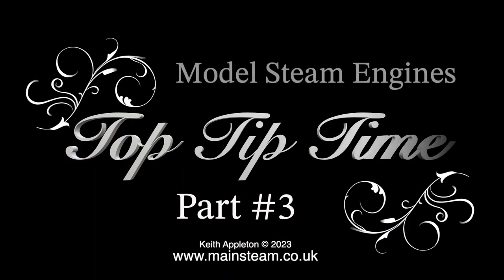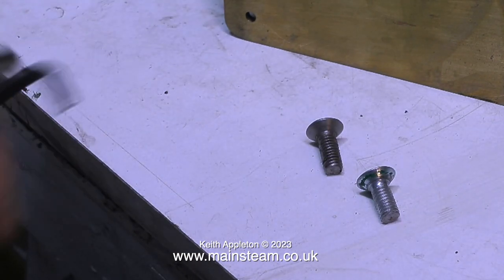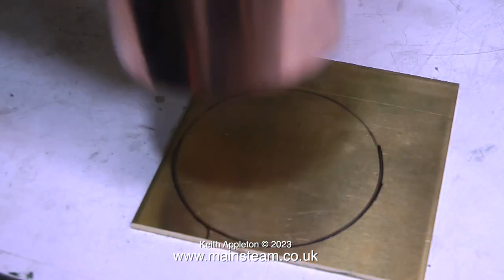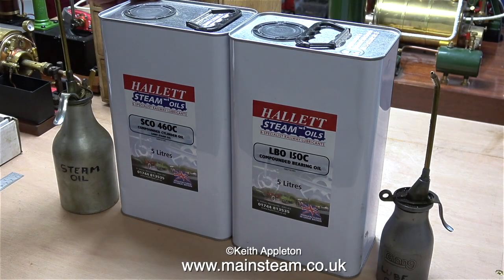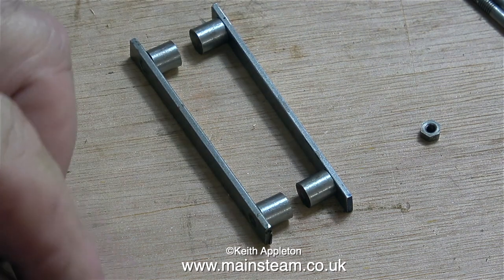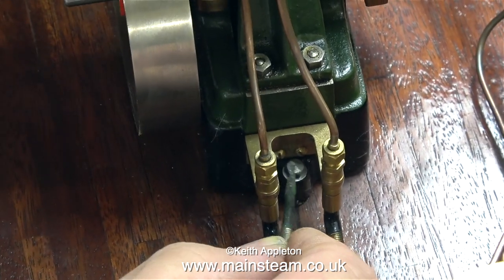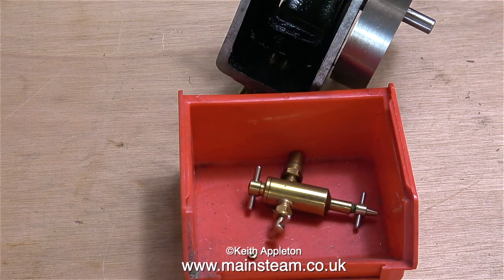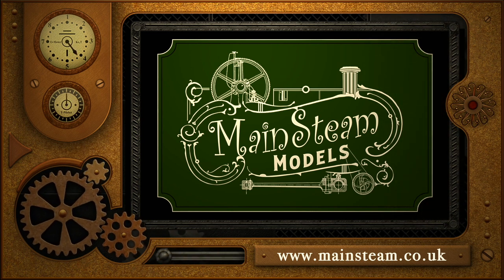MODEL STEAM ENGINES - TOP TIP TIME - PART #3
Model Steam Engines - Top Tip Time - Part #3. A selection of useful Top Tips when working with Miniature Steam Engines.